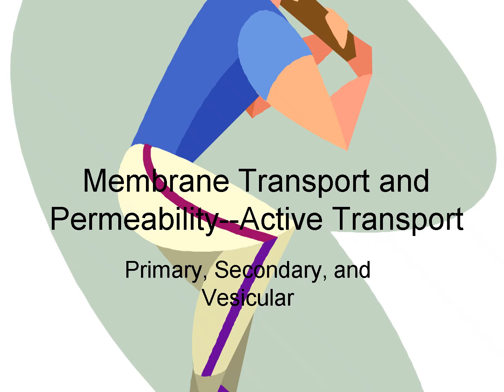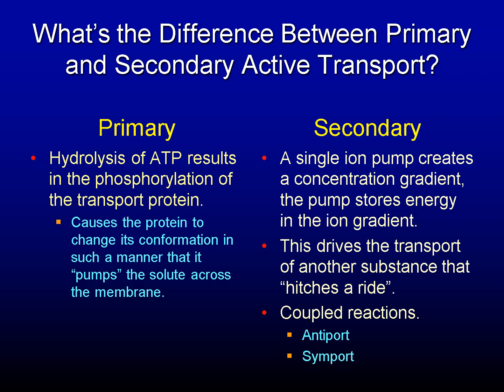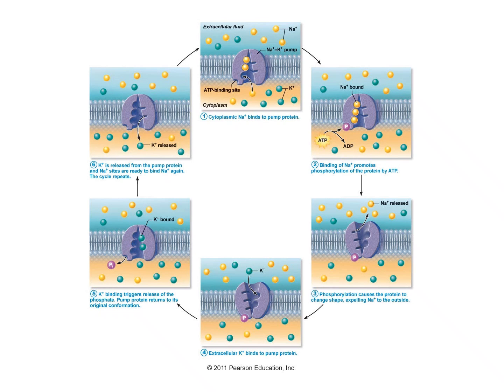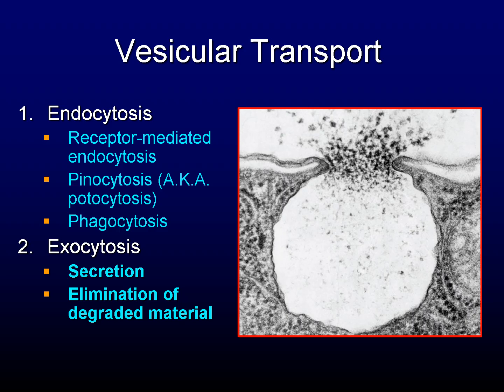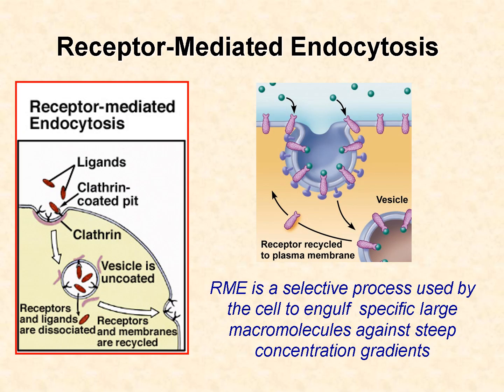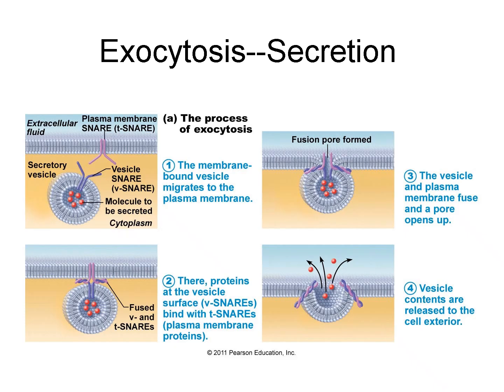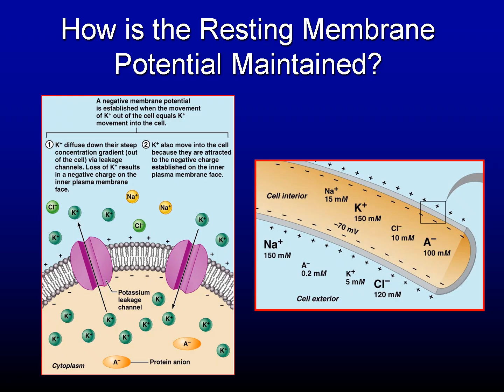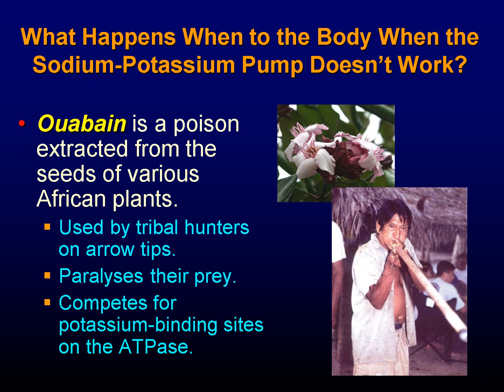BIOL 175 Active Transport & Membrane Dynamics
In this lecture, we explore how cells move substances against concentration gradients using ATP-powered pumps and vesicular transport processes. This is a critical concept for understanding homeostasis, nerve function, and more.

Topics Covered:
Overview of Active vs. Passive Transport
Primary Active Transport: Sodium-Potassium Pump (Na⁺/K⁺ ATPase)
Secondary Active Transport: symport & antiport systems
Vesicular Transport: Endocytosis & Exocytosis
Phagocytosis, Pinocytosis, and Receptor-Mediated Endocytosis
Exocytosis: secretion and waste elimination
Resting Membrane Potential (RMP) and its maintenance
The role of toxins like Ouabain on the Na⁺/K⁺ pump